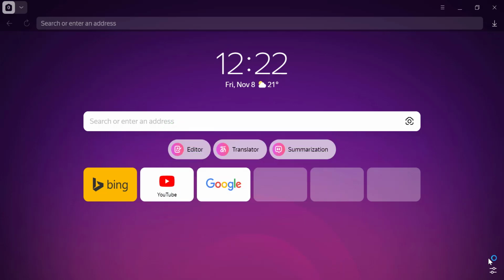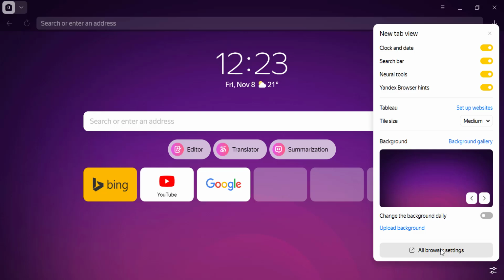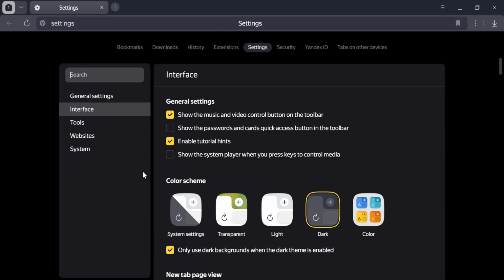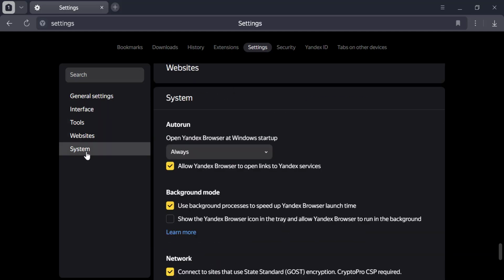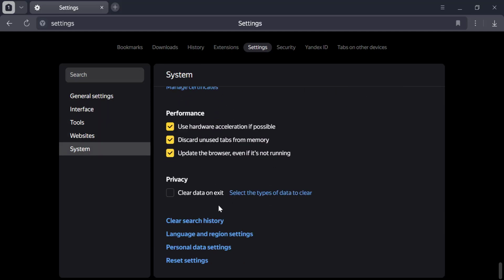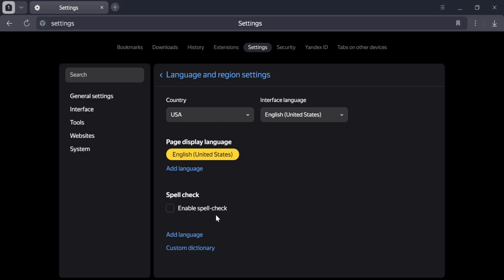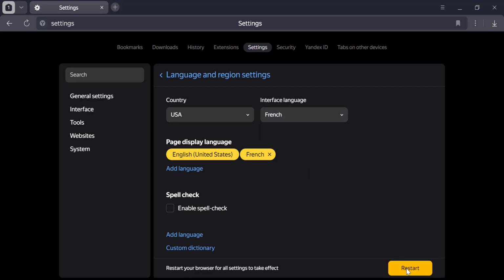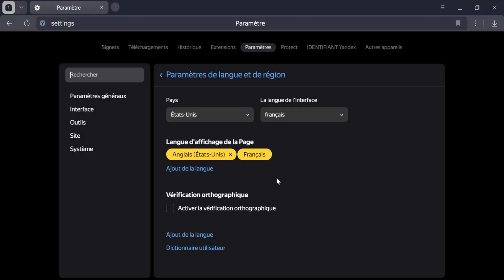How to Change Page Display Language in Yandex Browser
In this video, I’ll show you how to change the page display language in Yandex Browser in just a few simple steps.

Whether you want to switch the interface language or enable automatic translation for pages, this quick guide will walk you through everything you need to know.